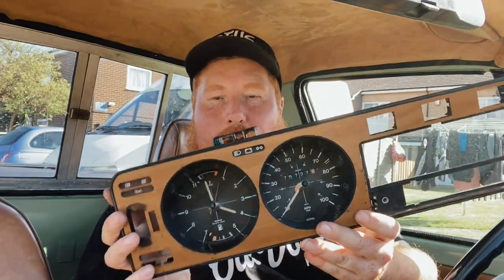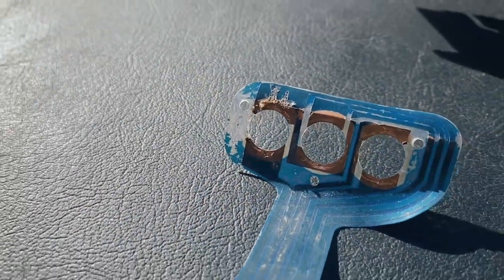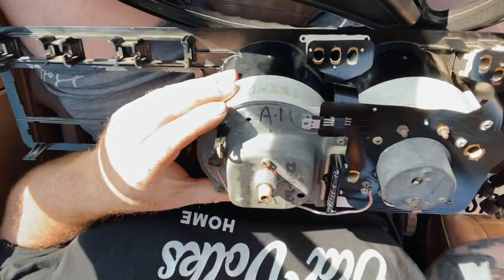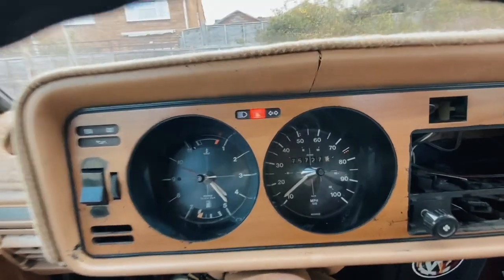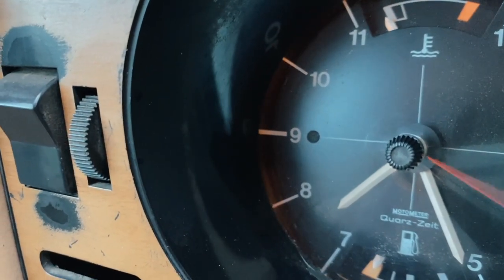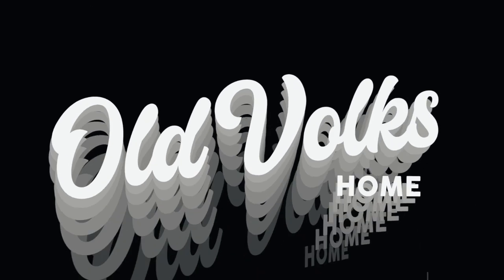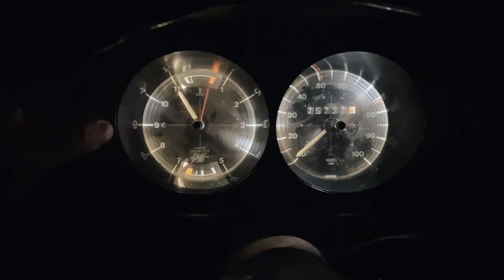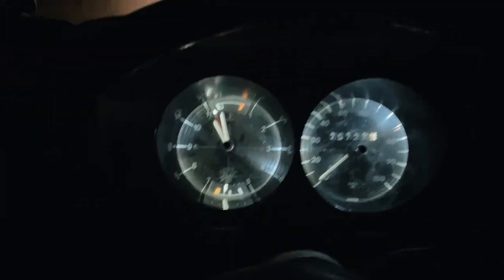Cluster Circuit Replacement // VW Rabbit Pickup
Track Name. MokkaMusic - Old Jeans